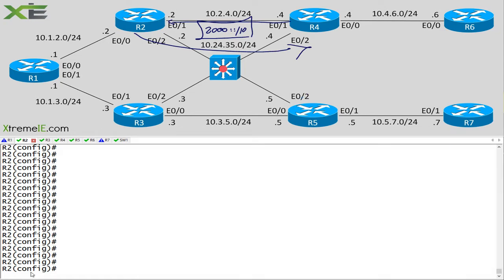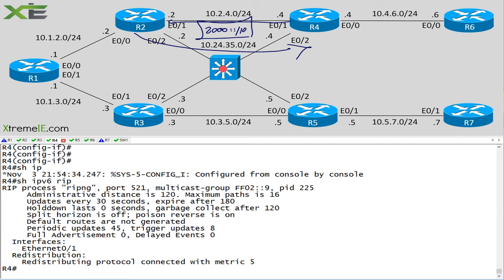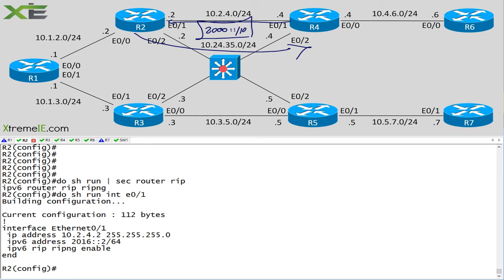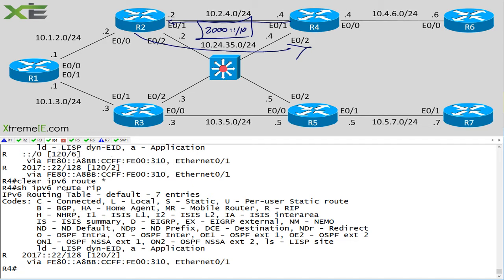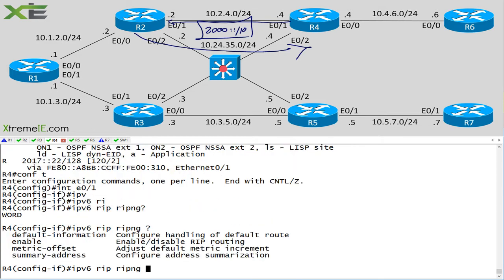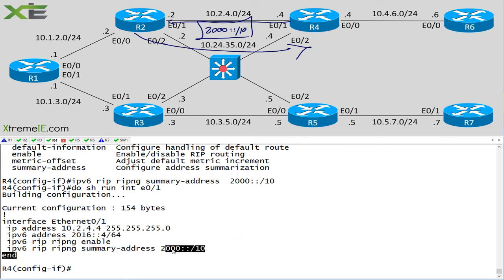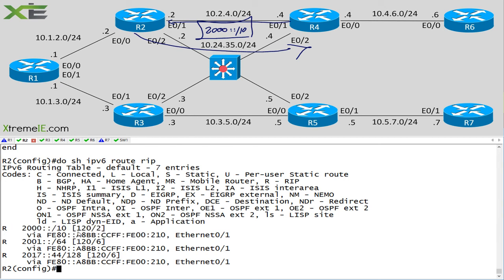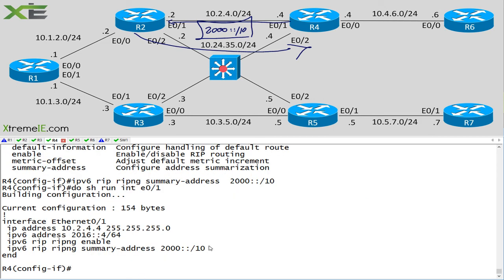RIPng Summarization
Learn all about how to configure RIPv1, RIPv2, and RIPng!  ...Even though RIP routing is something you should never, ever, do :).